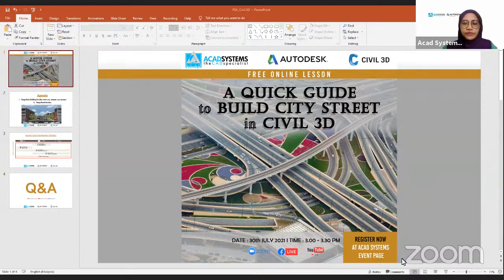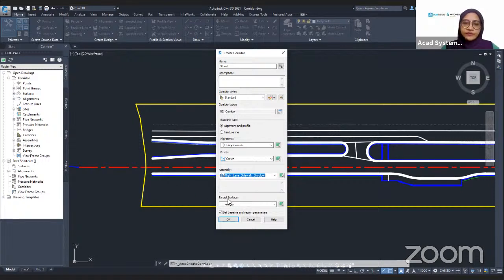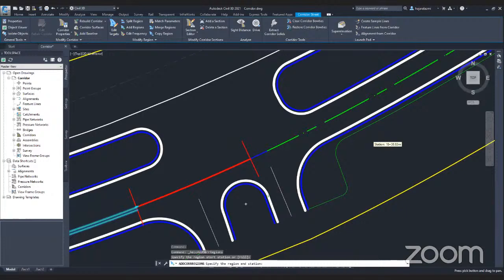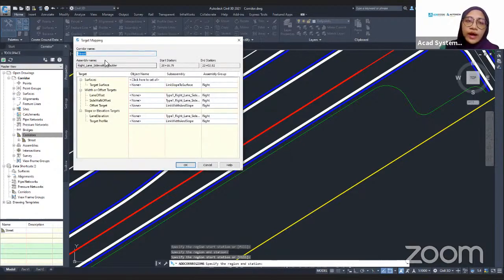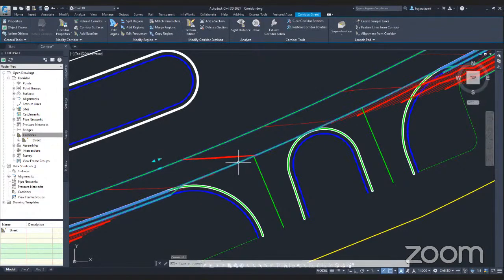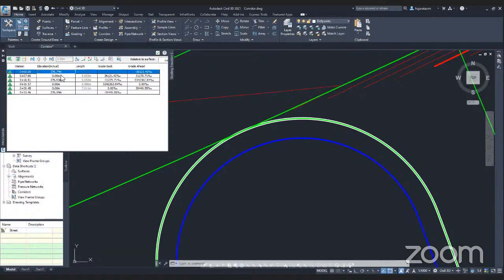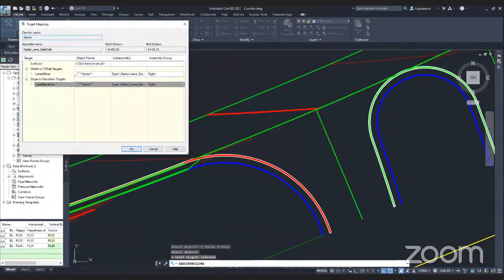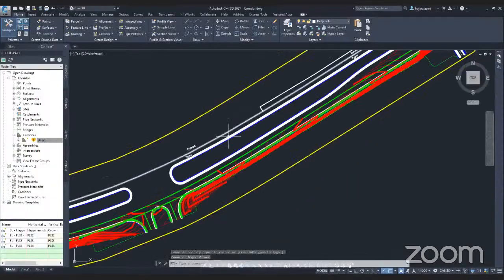A Quick Guide to Build City Street in Civil 3D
Simplify complex tasks when designing city street with Civil 3D tools as you imagine them to be. Civil 3D® civil engineering design software supports BIM (Building Information Modeling) with integrated features to improve drafting, design, and construction documentation.

From this 30-min FREE ONLINE LESSON, you will learn:

1.Basic and advanced principles of building city street corridors.

2.Flexible tools of Civil 3D

This free online lesson will guide you to explore the use of Civil 3D to improve work productivity for civil engineering design.

Date: 30th July 2021 (Friday)